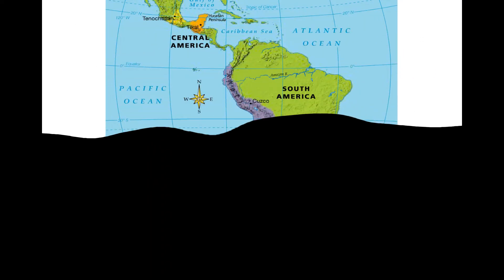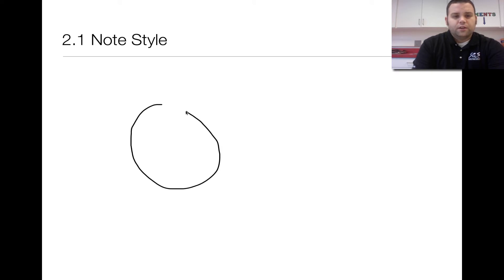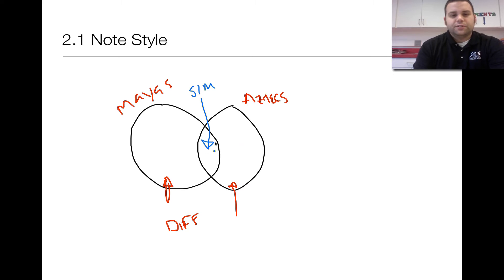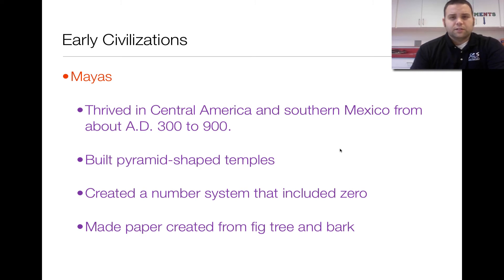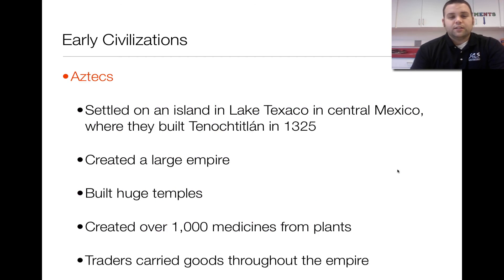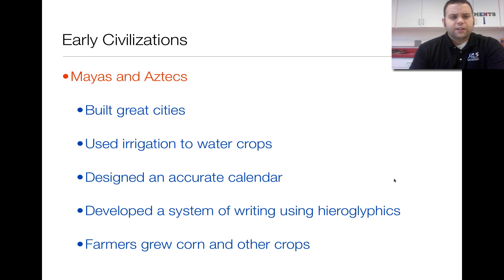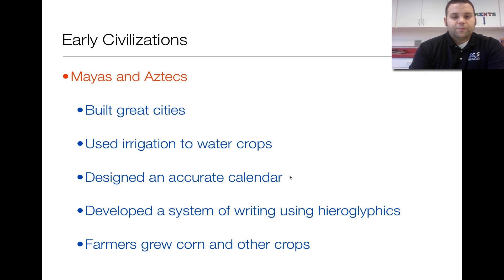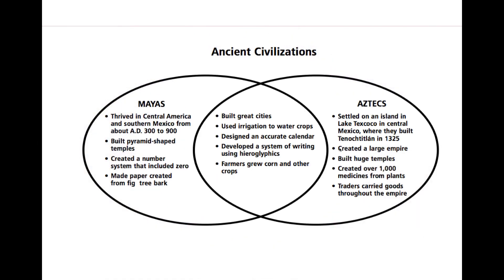2.1 Early Civilizations of Middle America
This is a brief overview of the similarities and differences of the Maya and Aztec cultures